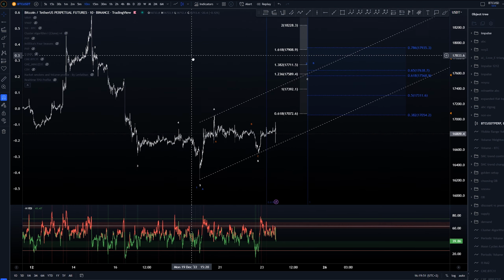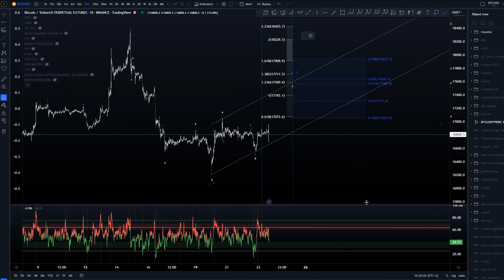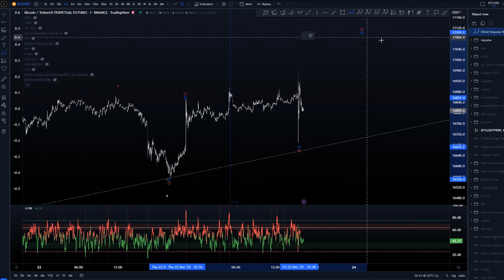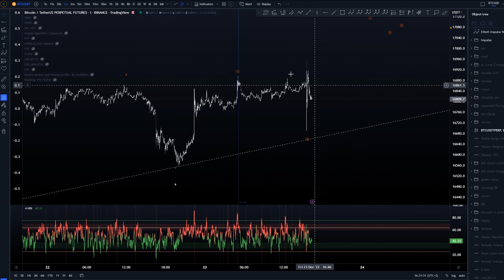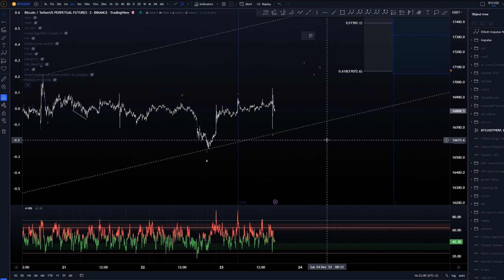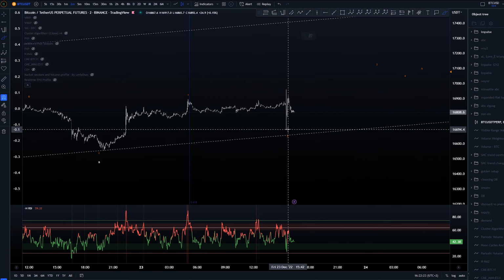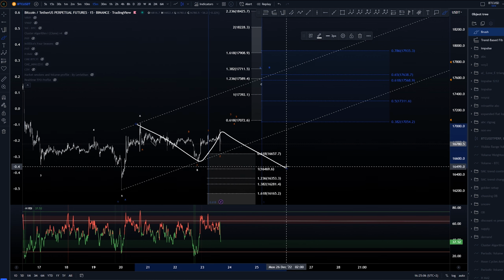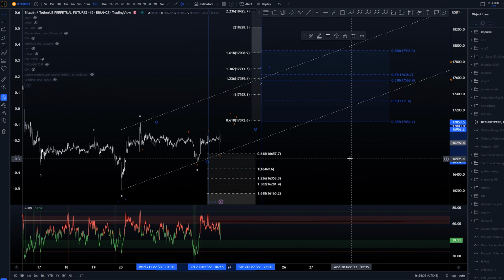BITCOIN ($BTC) - Technical Analysis with Elliott Wave Theory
00:00 Intro
00:08 Patreon
00:17 Elliott Waves - Low timeframe
06:08 Outro